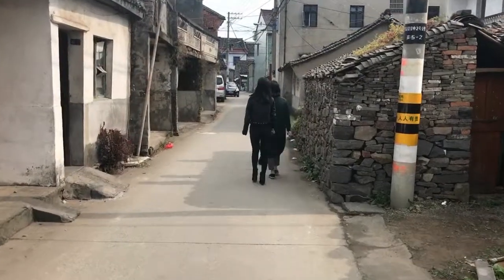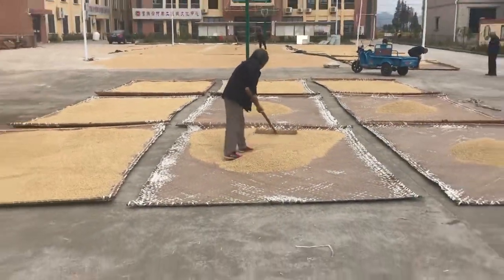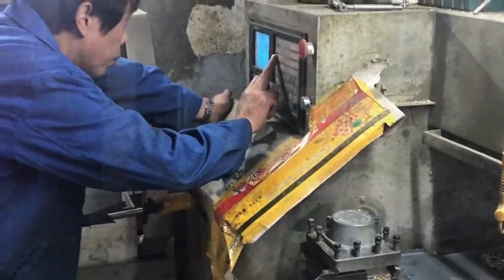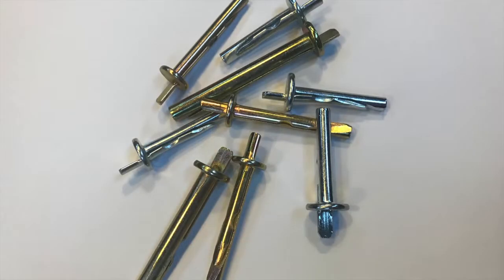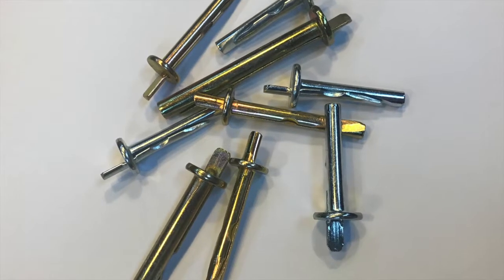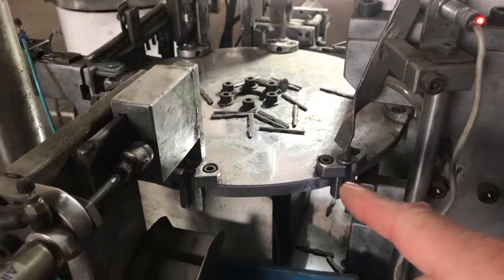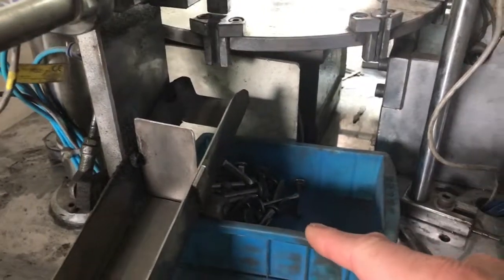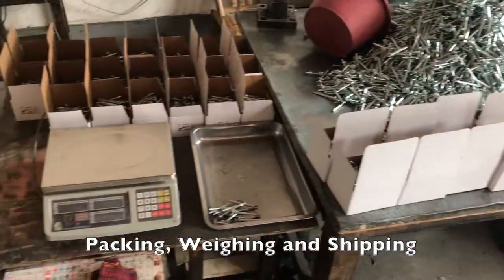Concrete Anchor Factory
A walkthrough of a factory located on a mountain side in a village near Ningbo.  They make hammer hit concrete anchors.